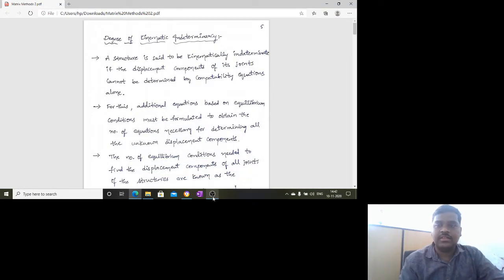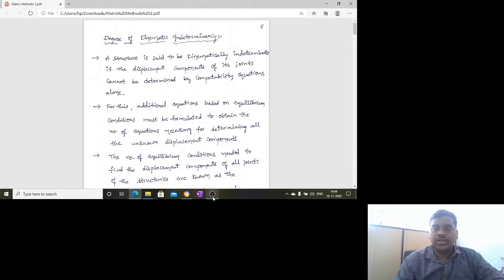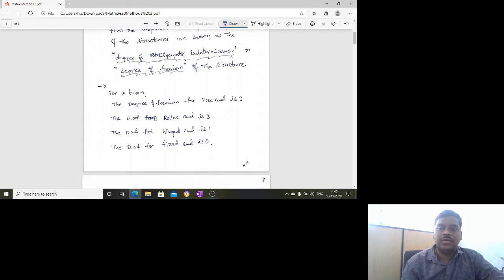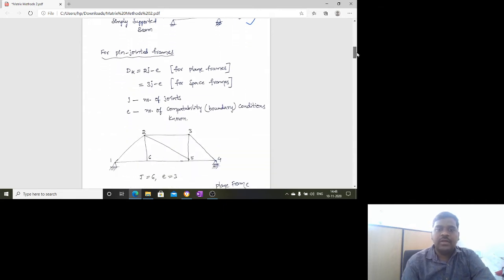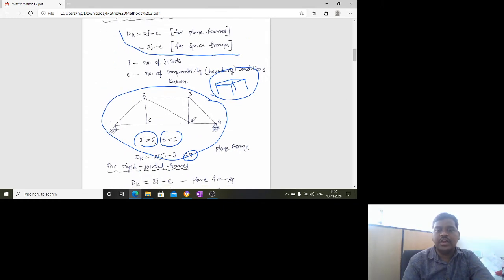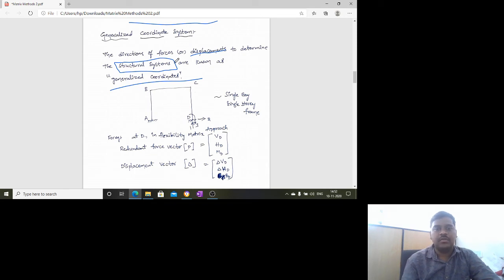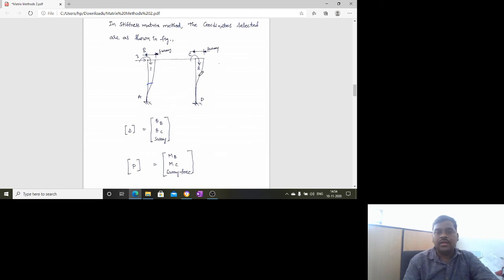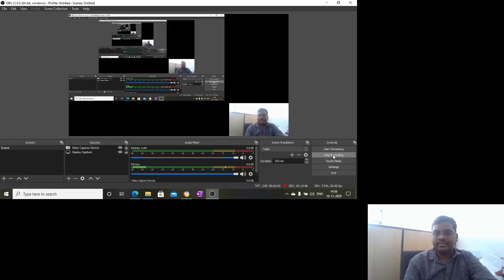Lec 4 DKI-Matrix Method of Analysis